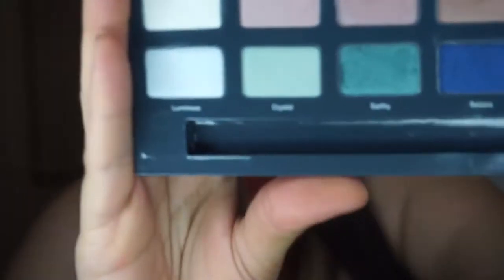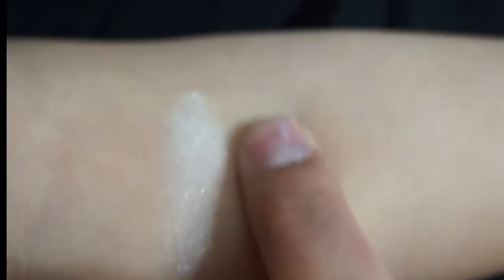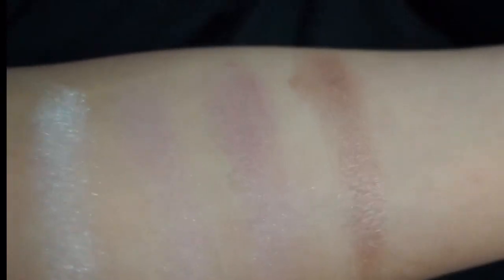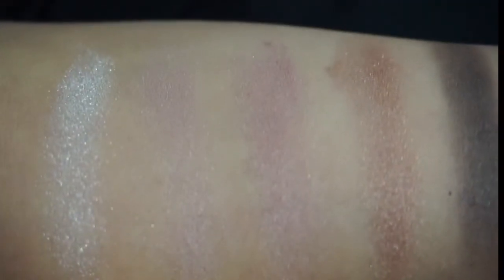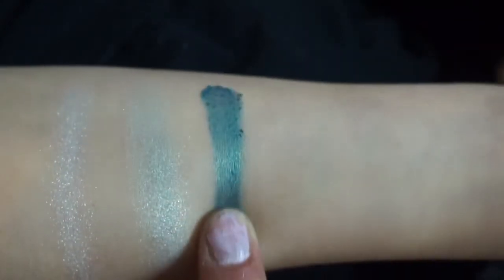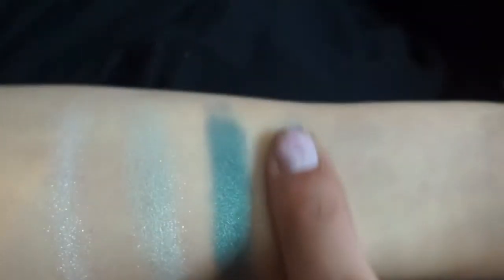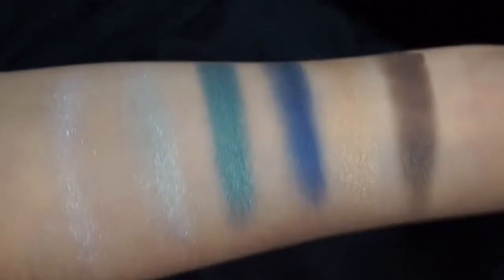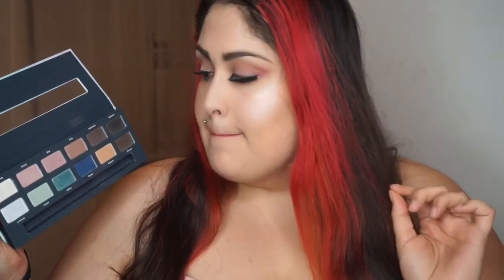Ulta Prismatic Eyeshadow Palette Review Swatches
I bought this Ulta Prismatic eyeshadow palette on a whim and it's been one of my go-to for spring looks. There are a few deeper shades that work as liners, the sheerer shades are buildable , and these can be used wet!

If you're not signed up for the Ulta rewards program you can check it out here and get some points when you make purchases and save 10$ on your first order:

You can purchase this at Ulta (update: 6/5 this is on sale for 10$)

Shades:

Otherworldly: light white shimmer
Beauty: medium mauve with slight shimmer
Bliss: medium violet shimmer
Peak: medium mauvy brown shimmer
Destination: medium cool brown shimmer
Reflection: deep black glitter
Luminous: light grey shimmer
Crystal: light blue green shimmer
Earthly: medium blue green shimmer
Believe: medium blue shimmer
Radiance: medium gold shimmer
Presence: medium brown shimmer